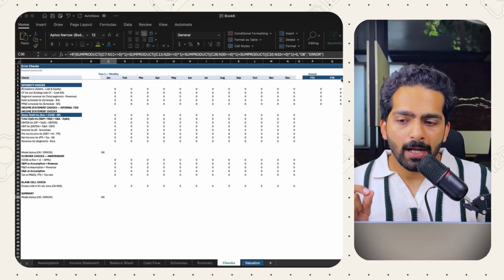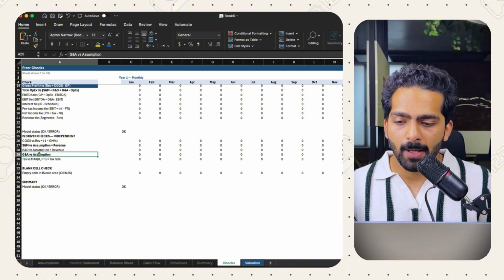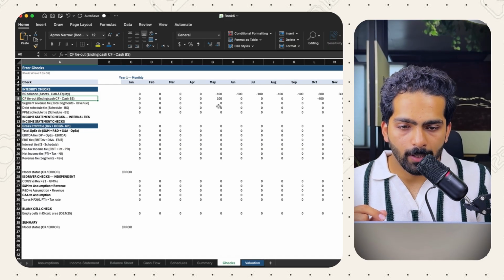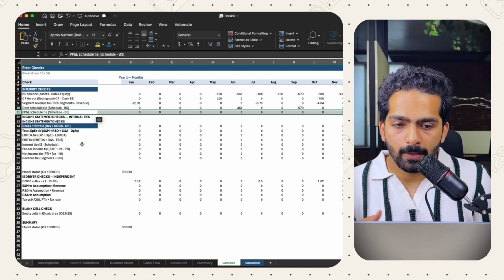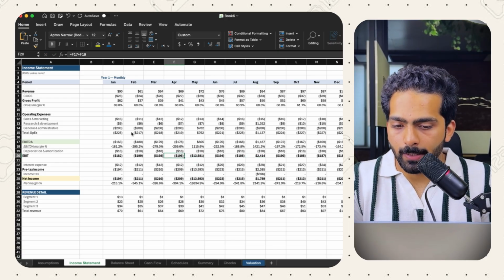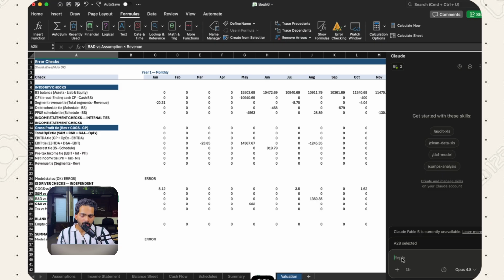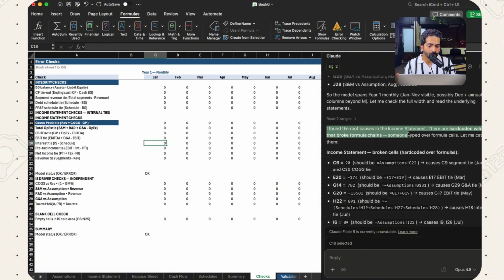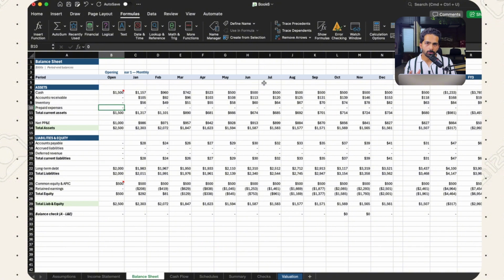Testing Claude in Excel: Can Claude Fixed Errors in My Financial Model?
What happens when you intentionally break a financial model — wrong
formulas, hardcoded values, mismatched schedules — and then ask Claude
to find and fix every single error?

In this video, I deliberately broke my 3-statement financial model across
the balance sheet, income statement, cash flows, and all supporting
schedules. Then I handed it to Claude (Opus 4.8) with one instruction:
fix everything.

The result? Less than 2 minutes.

📌 What's covered:
00:00 – The challenge: can Claude find errors in a financial model?
00:14 – How error checks are built in the model
01:30 – Breaking the balance sheet (hardcoded wrong values)
02:00 – Breaking the cash flow tie-out
02:20 – Breaking revenue segment matching
02:50 – Breaking the debt schedule
03:10 – Breaking PP&E with wrong cell references
03:45 – Breaking the income statement (G&A, S&M, interest expense)
04:37 – Asking Claude to fix everything (using Opus 4.8)
05:41 – Claude fixes all errors in under 2 minutes
06:00 – How Claude traced back each root cause
06:45 – Final verdict + why error checks matter in every financial model

💡 Key takeaway: Claude doesn't just find the surface-level error —
it traces back to the root cause and restores the proper formula linkage.

⚠️ Pro tip: Always build error checks into your financial models.
They're your first line of defense — especially when an error shows up
5 minutes before a client meeting.